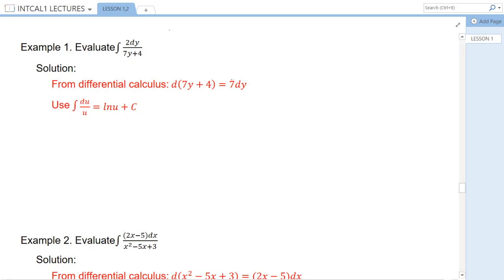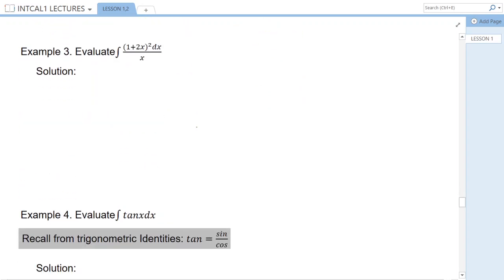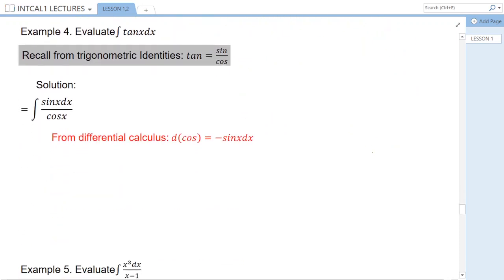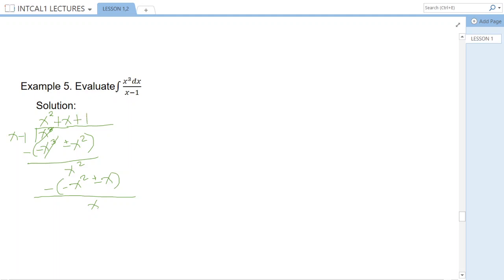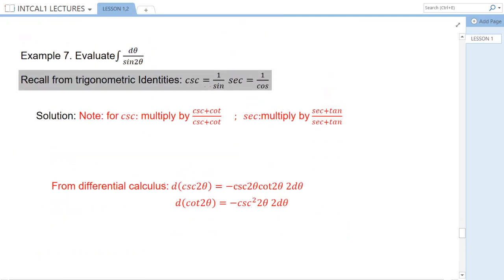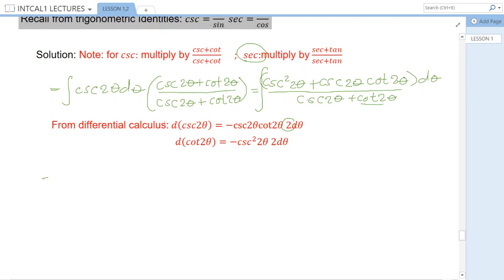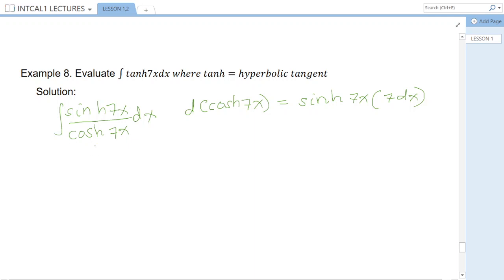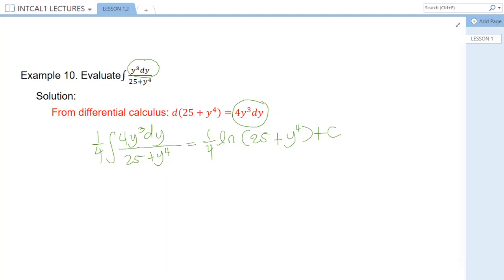Logarithms (Indefinite Integrals)